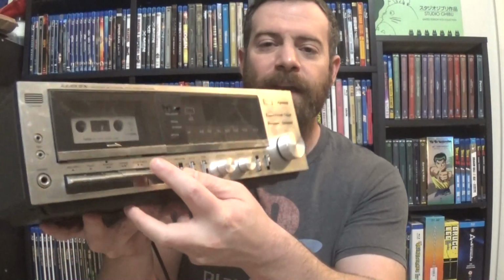Radio In Some Good Thrift Store Finds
This morning's trip to the bargain bins to end the week.

Our eBay store: